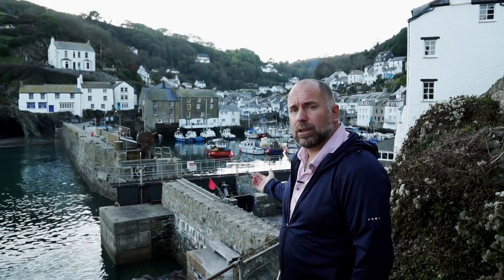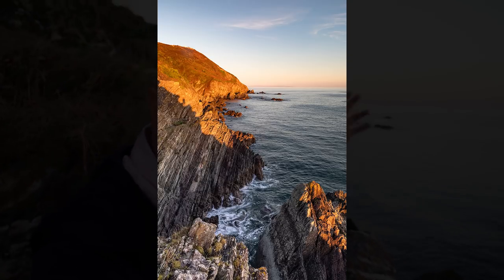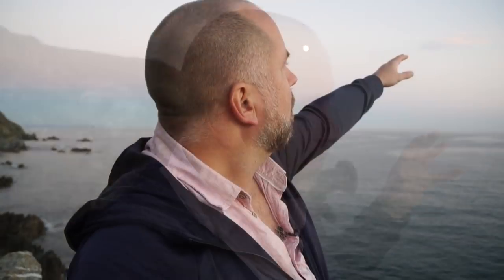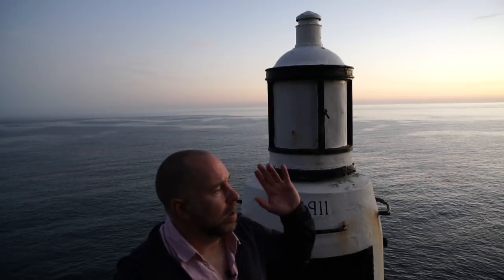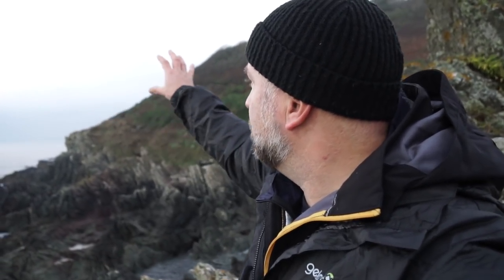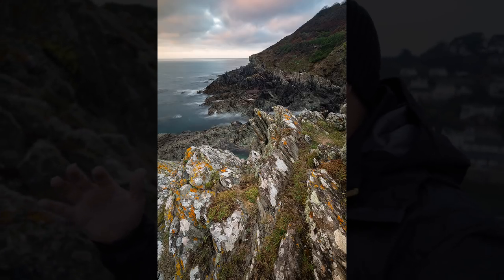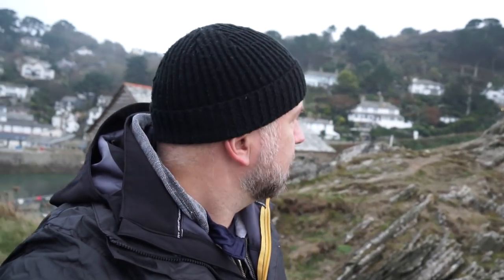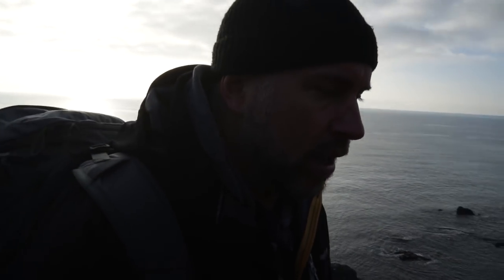Polperro, Cornwall | Landscape Photography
I photograph Polperro in this Landscape Photography video. Polperro is a lovely fishing village in Cornwall, England. Polperro has managed to retain most of it's traditional fishermen's cottages around Polperro Harbour creating a beautiful fishing village along a stunning coast that is perfect for landscape photography both at sunset and sunrise.

Equipment:
Canon EOS 5D mk4
Canon EF 70-300mm f4-5.6L IS USM
Manfrotto MT055CXPRO4 Carbon Fibre Tripod
Manfrotto 804RC2 Mark II 3-Way Head
Lee 100mm Filter Kit
Lee Polariser
Lee Neutral Density Graduated Soft Filter Kit
Lee Neutral Density Graduated Hard Filter Kit
Sony a6500
Rode Rodelink Mic